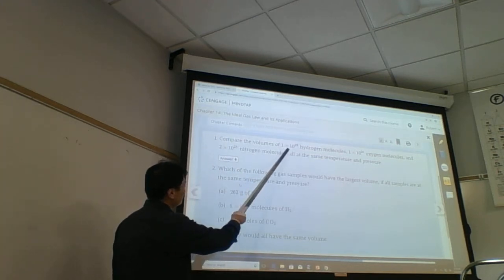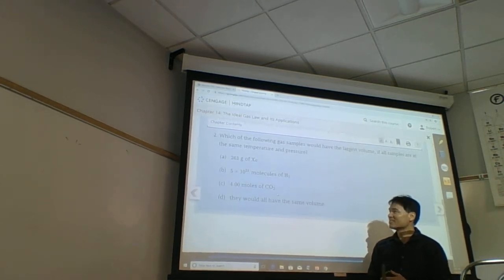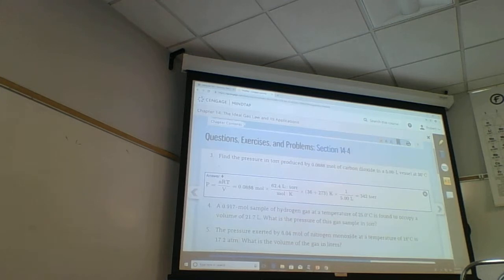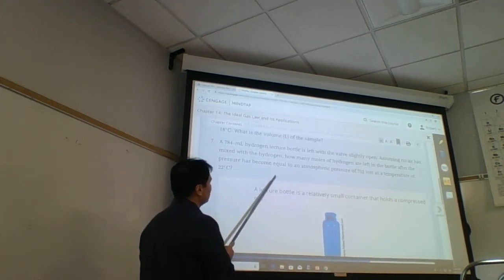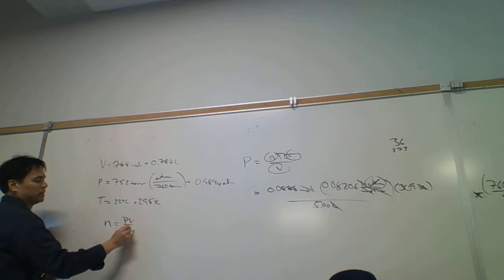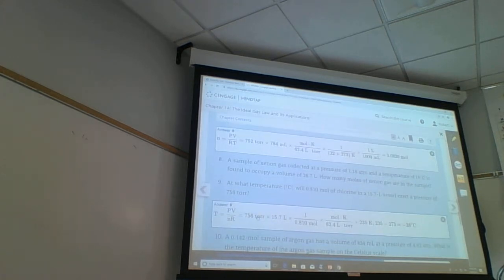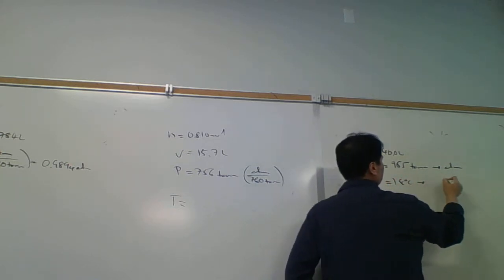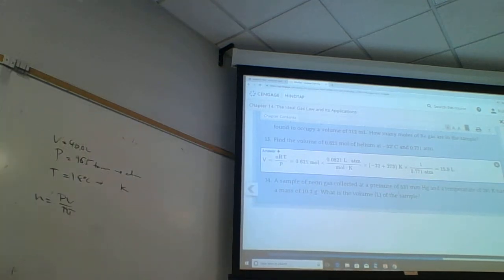Chem 4 1220 052019 C